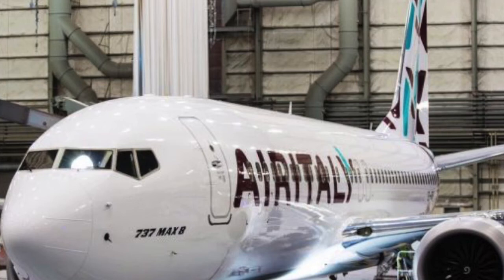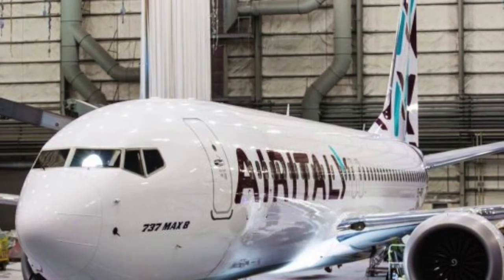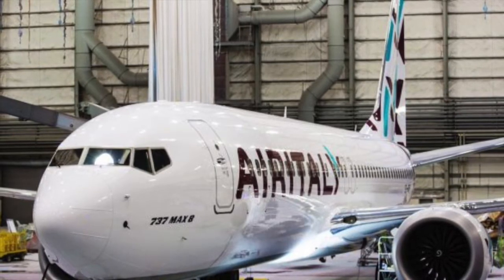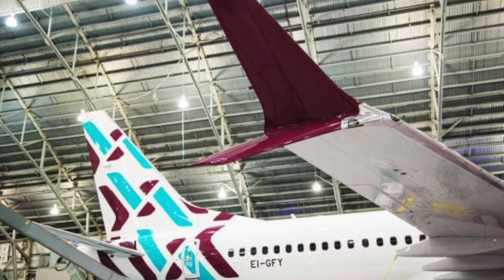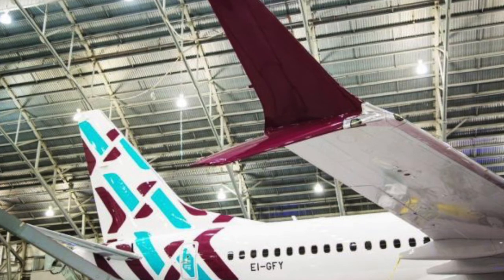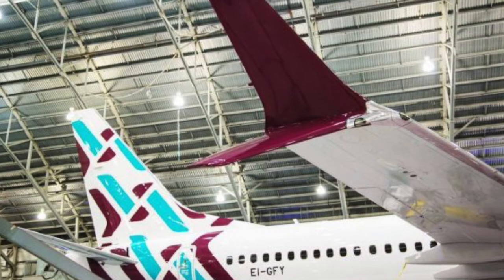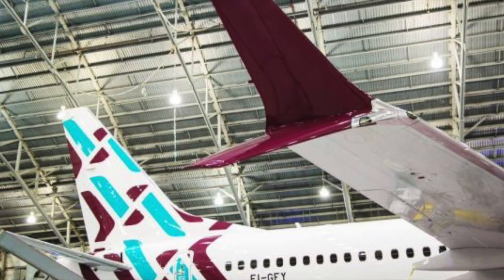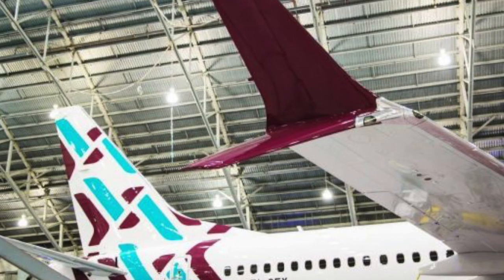AIR ITALY FIRST BOEING 737 MAX 8